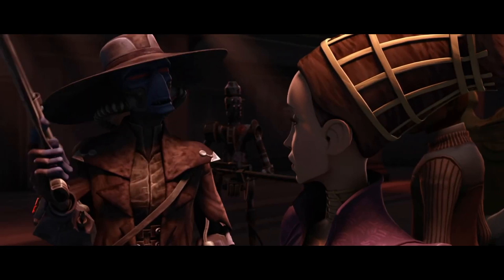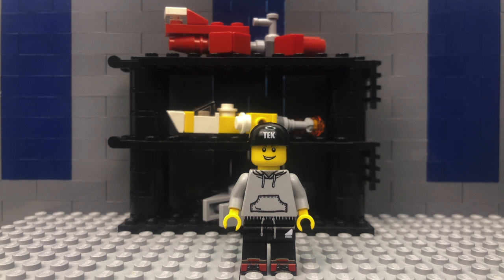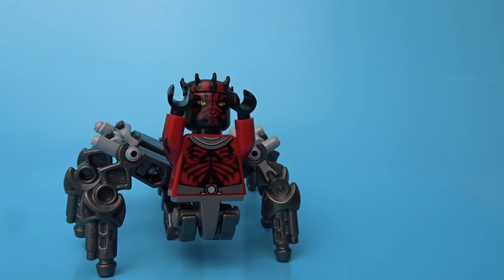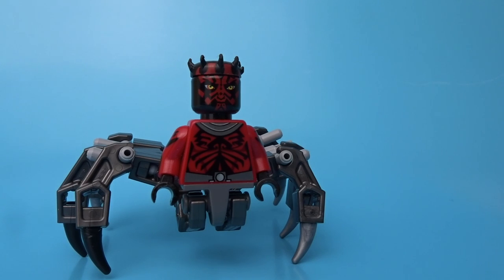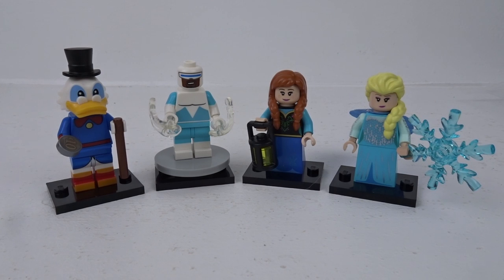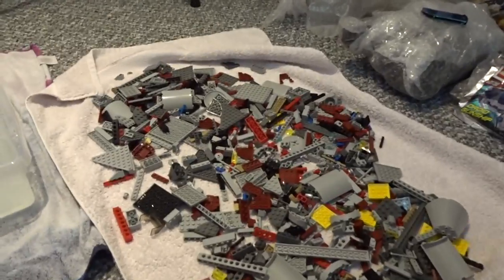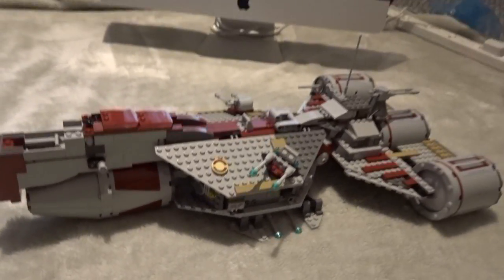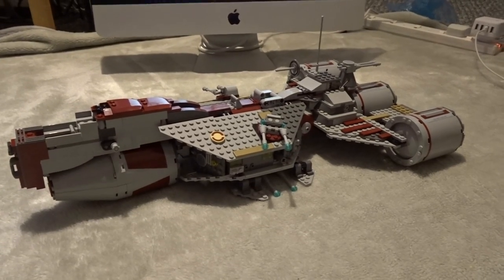Quarantine Care Package, Clone Wars SAVED, Spider Maul & A CMF NIGHTMARE! | TEK Tuesday #3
This week I open a quarantine boredom relief care package, do you like what I got? Also I've been working on a custom Clone Wars season 3 Maul figure which i'm really liking! And just as I thought we were having the perfect week, the Disney series 2 CMF's let me down BIG TIME...